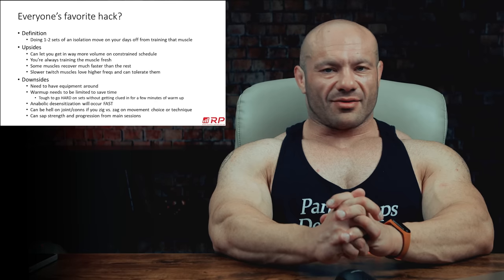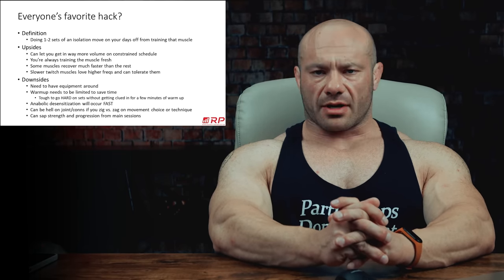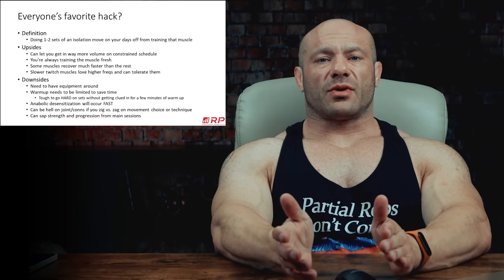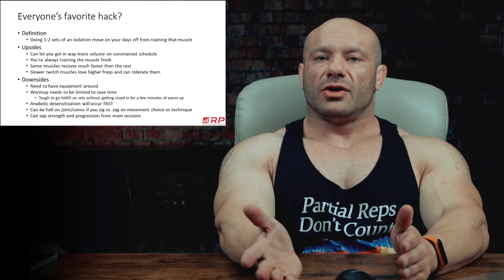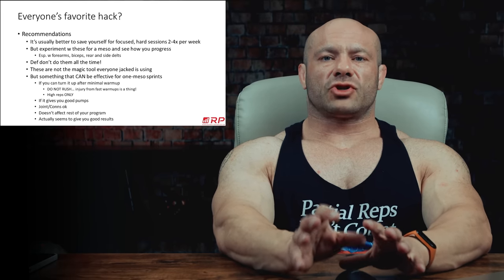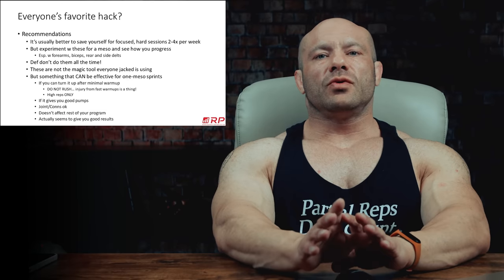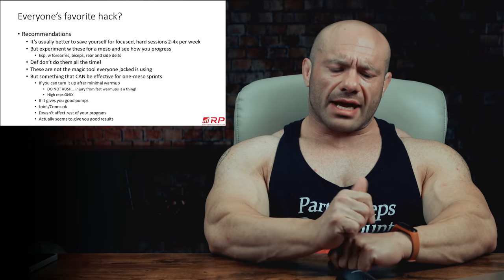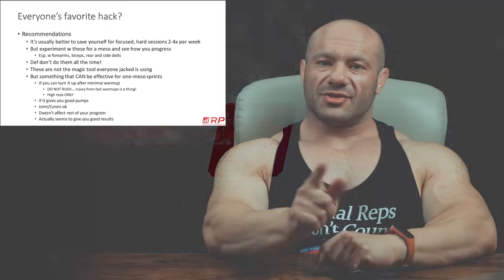Feeder Workouts: The Secret To Huge Muscle Growth?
How and when to use feeder workouts for best muscle growth results.